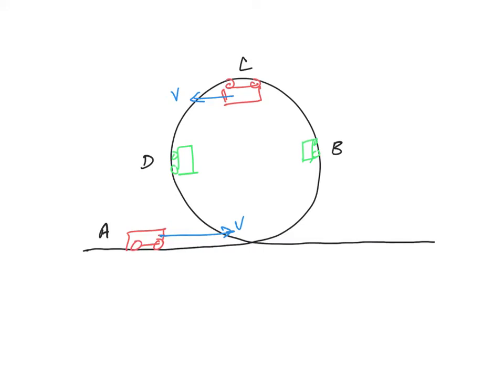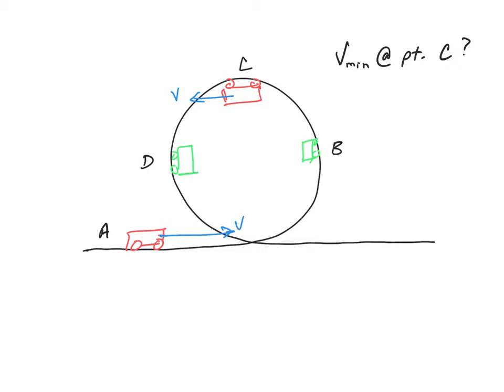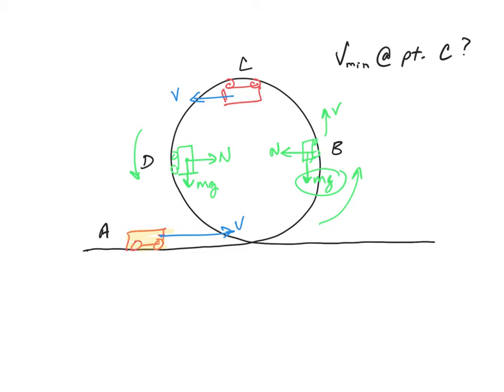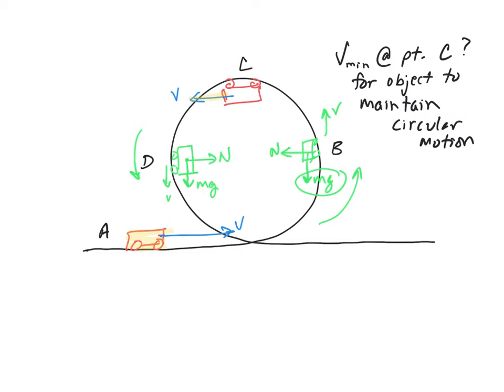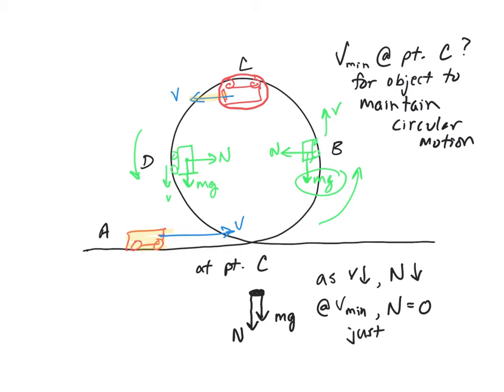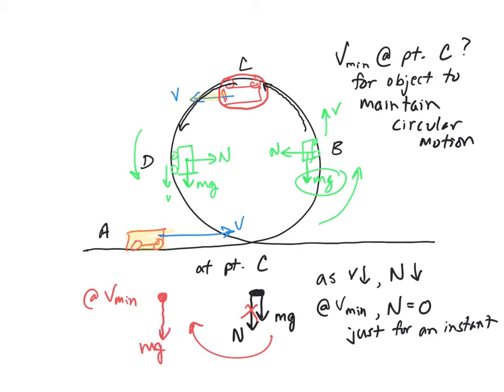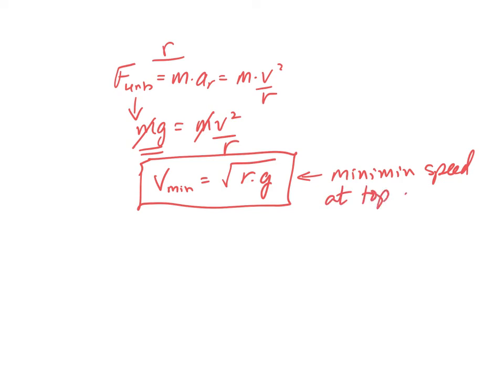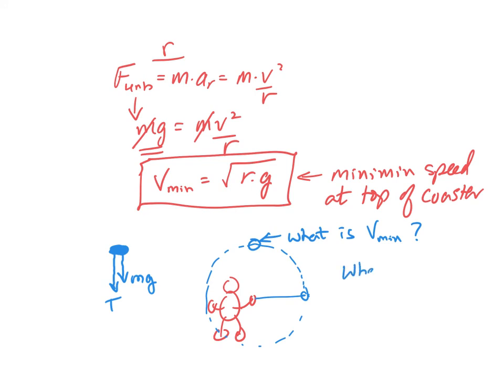More Circular Motion Problems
Watch this screencast to help you understand some circular motion problems with “limiting cases”, for example finding the minimum speed of a roller coaster car as it goes over the highest point on the loop but still maintains circular motion.